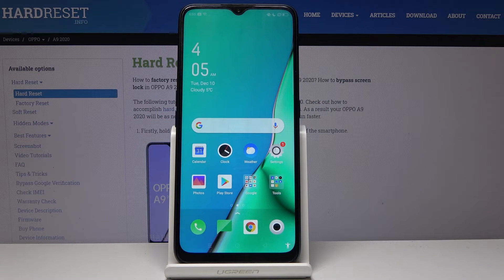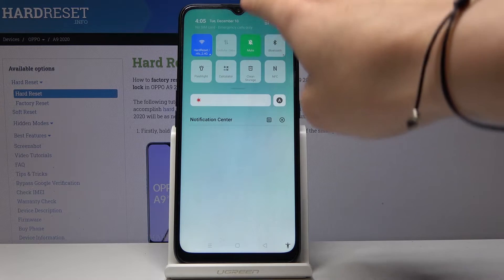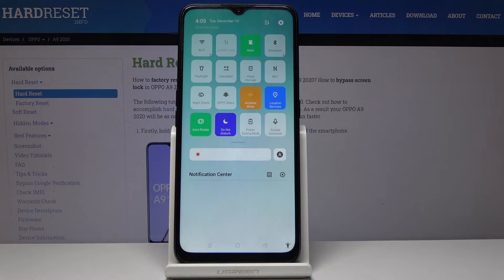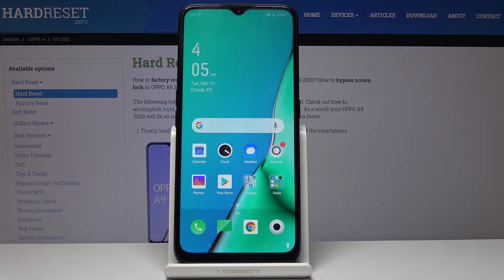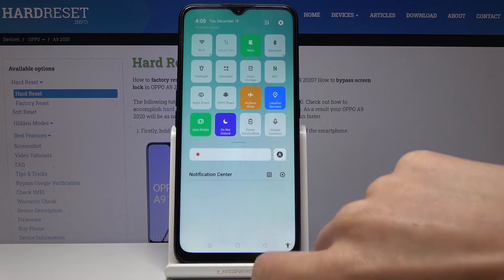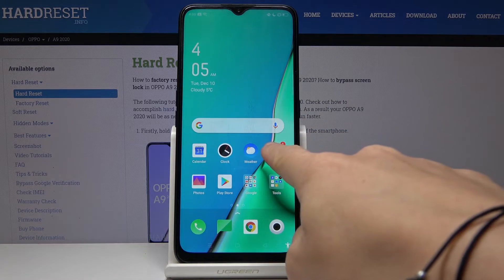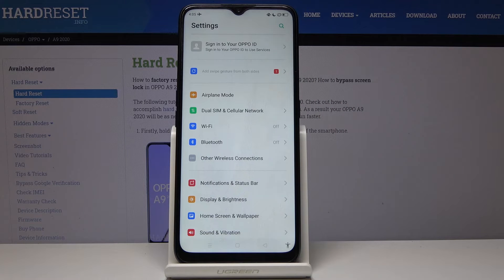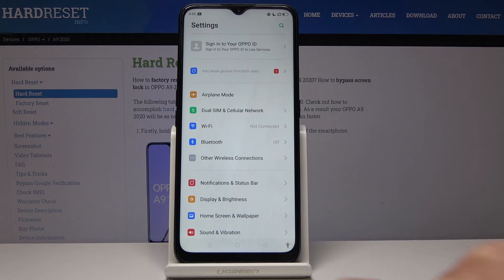How to Activate Airplane Mode in OPPO A9 2020 - Flight Mode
Learn more info about OPPO A9 2020:
We are coming to present how to smoothly enable flight mode in OPPO A9 2020. If you are planning a flight, then you certainly need to learn how to activate airplane mode in your Oppo device. In the presented tutorial, we teach you where you will be able to locate an airplane switcher to easily use flight mode every time when you need it. Let’s use presented instructions and turn off all networks in OPPO A9 2020 within a couple of seconds.

How to enter Airplane Mode in OPPO A9 2020? How to quit the Airplane Mode in OPPO A9 2020? How to enable Airplane Mode in OPPO A9 2020? How to active Flight Mode in OPPO A9 2020? How to enable Flight Mode in OPPO A9 2020? How to disable all connections in OPPO A9 2020? How to turn off all networks in OPPO A9 2020?